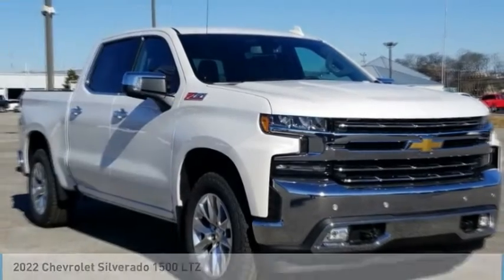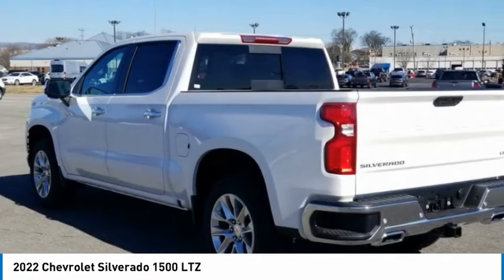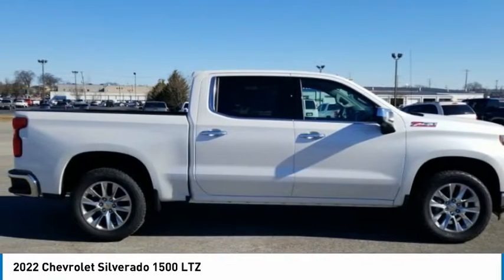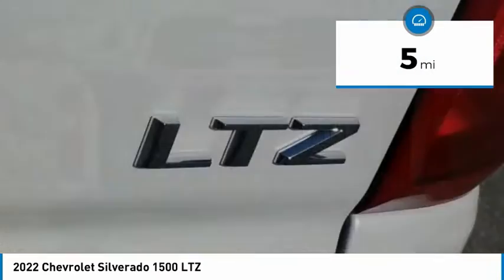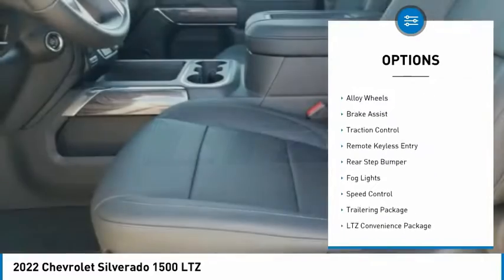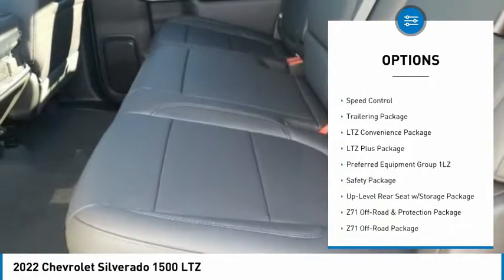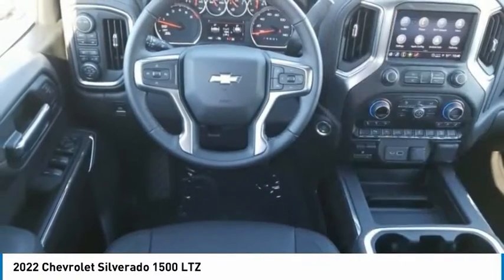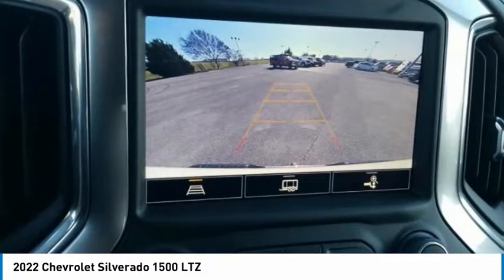2022 Chevrolet Silverado 1500 LTZ Iridescent Pearl Tricoat in Chattanooga T22099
2022 Chevrolet Silverado 1500 LTZ

310 E. 20th Street

Iridescent Pearl Tricoat 2022 Chevrolet Silverado 1500 4D Crew Cab LTZ 4WD EcoTec3 5.3L V8 8-Speed AutomaticbrbrSilverado 1500 LTZ, 4D Crew Cab, EcoTec3 5.3L V8, 8-Speed Automatic, 4WD, Iridescent Pearl Tricoat, Jet Black Leather, 10-Way Power Driver Seat w/Lumbar, 10-Way Power Passenger Seat Adjuster w/Lumbar, 120-Volt Bed Mounted Power Outlet, 120-Volt Instrument Panel Power Outlet, 12-Volt Rear Auxiliary Power Outlet, 2 USB Ports, 2 USB Ports (First Row), 4.2 Diagonal Color Display Driver Info Center, Advanced Trailering System, All-Weather Floor Liner (LPO) (AAK), Auto-Dimming Inside Rear-View Mirror, Auto-Locking Rear Differential, Auxiliary External Transmission Oil Cooler, Bluetooth For Phone, Chevrolet Connected Access Capable, Chevytec Spray-On Black Bedliner, Chrome Grille, Chrome Mirror Caps, Color-Keyed Carpeting Floor Covering, Deep-Tinted Glass, Driver Memory, Dual Exhaust w/Polished Outlets, Electric Rear-Window Defogger, Electronic Cruise Control, Floor Mounted Center Console, Front Frame-Mounted Black Recovery Hooks, Front LED Fog Lamps, Front Rubberized Vinyl Floor Mats, HD Rear Vision Camera, Heated Driver & Front Outboard Passenger Seats, Heated Steering Wheel, Heavy-Duty Air Filter, Hill Descent Control, Hitch Guidance, Hitch Guidance w/Hitch View, Integrated Trailer Brake Controller, Keyless Open & Start, Lane Change Alert w/Side Blind Zone Alert, Leather Wrapped Steering Wheel, LED Cargo Area Lighting, LTZ Convenience Package, LTZ Plus Package, Manual Tilt/Telescoping Steering Column, Off-Road Suspension, OnStar & Chevrolet Connected Services Capable, Outside Heated Power-Adjustable Mirrors, Perimeter Lighting, Power Door Locks, Power Front Passenger Windows w/Express Up/Down, Power Front Windows w/Driver Express Up/Down, Power Rear Windows w/Express Down, Power Sliding Rear Window w/Rear Defogger, Power Tailgate, Preferred Equipment Group 1LZ, Rear Cross Traffic Alert, Rear Dual USB Charging-Only Ports, Rear Rubberized-Vinyl Floor Mats, Rear Wheelhouse Liners, Remote Vehicle Starter System, Safety Package, Standard Tailgate, Steering Wheel Audio Controls, Theft Deterrent System (Unauthorized Entry), Trailering Package, Ultrasonic Front & Rear Park Assist, Universal Home Remote, Up-Level Rear Seat w/Storage Package, Ventilated Driver & Front Passenger Seats, Wi-Fi Hot Spot Capable, Wireless Phone Projection, Z71 Off-Road & Protection Package, Z71 Off-Road Package, 3.23 Rear Axle Ratio, 4-Wheel Disc Brakes, 6-Speaker Audio System, ABS brakes, Air Conditioning, Alloy wheels, AM/FM radio: SiriusXM with 360L, Apple CarPlay/Android Auto, Auto-dimming door mirrors, Auto-dimming Rear-View mirror, Automatic temperature control, Brake assist, Bumpers: chrome, Delay-off headlights, Driver door bin, Driver vanity mirror, Dual front impact airbags, Dual front side impact airbags, Electronic Stability Control, Front anti-roll bar, Front Bucket Seats, Front Center Armrest, Front dual zone A/C, Front fog lights, Front reading lights, Front wheel independent suspension, Fully automatic headlights, Garage door transmitter, Heated door mirrors, Heated front seats, Heated steering wheel, Heavy Duty Suspension, Illuminated entry, Low tire pressure warning, Memory seat, Not Equipped w/Front & Rear Park Assist, Not Equipped w/Heated Steering Wheel, Not Equipped w/Heated/Ventilated Front Seats, Occupant sensing airbag, Overhead airbag, Overhead console, Panic alarm, Passenger door bin, Passenger vanity mirror, Perforated Leather-Appointed Front Seat Trim, Power door mirrors, Power driver seat, Power passenger seat, Power steering, Power windows, Premium audio system: Chevrolet Infotainment 3 Plus, Radio data system, Radio: Chevrolet Infotainment 3 Plus System, Rear reading lights,